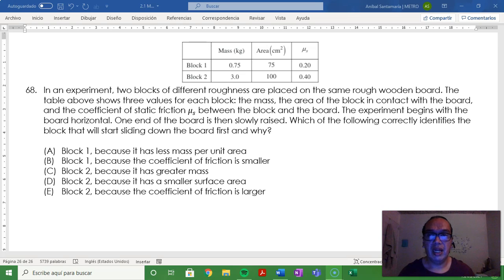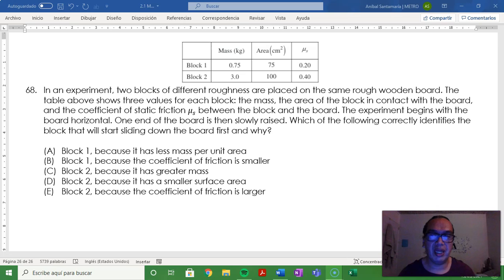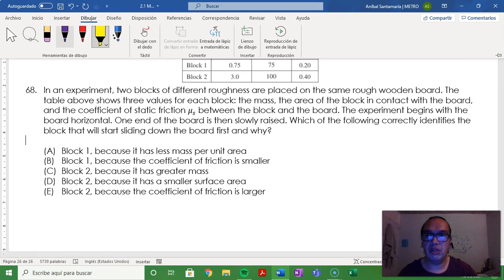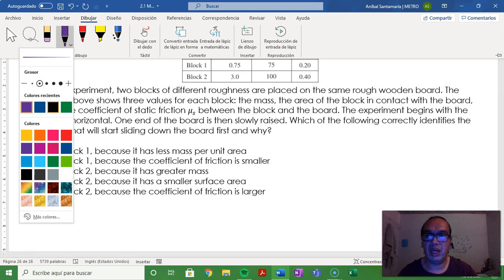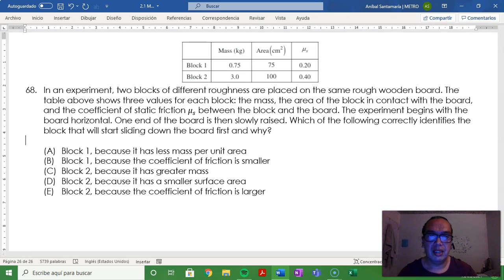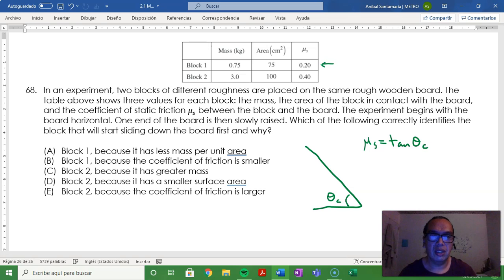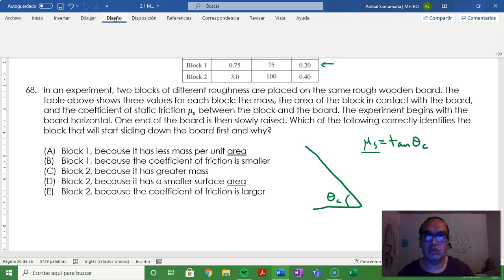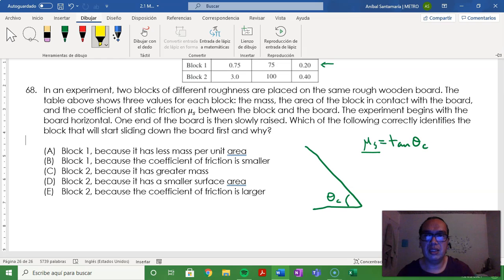2.1-68 Critical Angle and Coefficient of Friction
In this video we discuss the classical relationship between the critical angle for a block to start sliding at some specific angle on an inclined plane, and the coefficient of friction between the two materials.